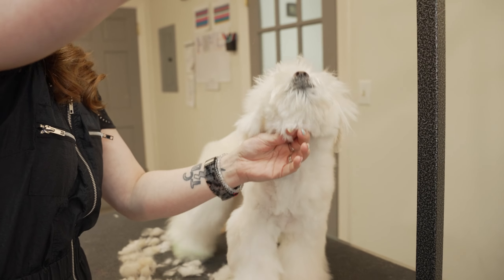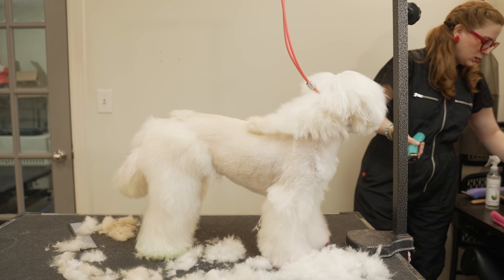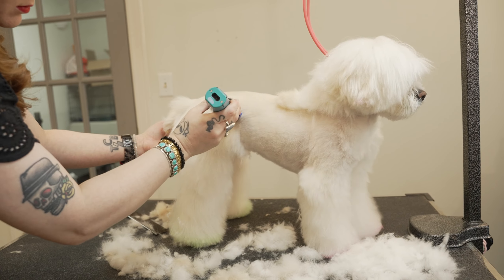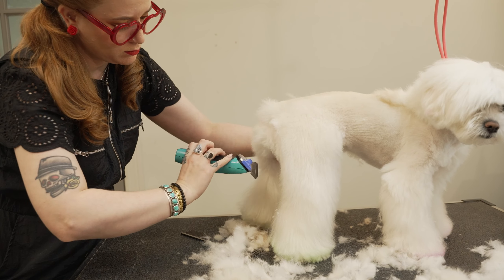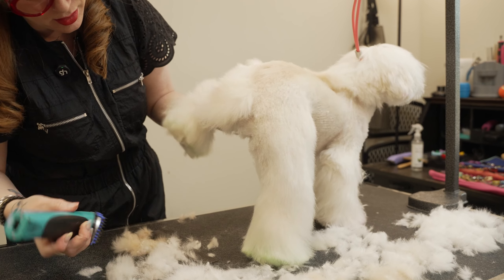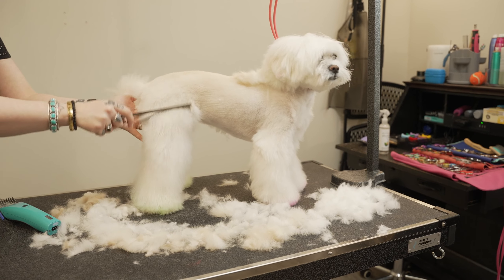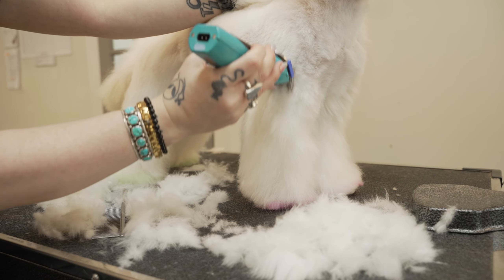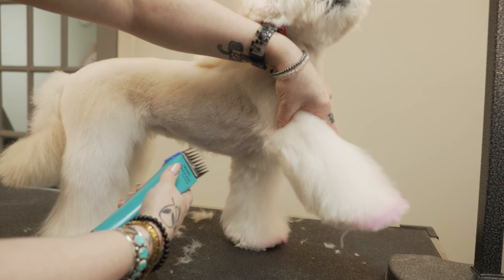Maltese Mix Trim - Skimming the Legs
Paige shows how she skims the legs of this Maltese mix to cut time down on scissoring and avoid the mats in the armpits.